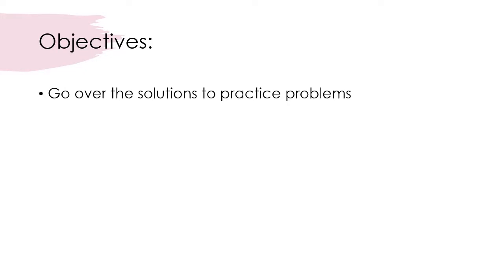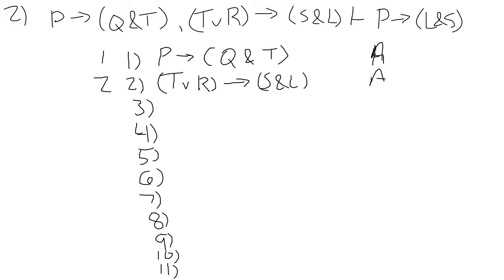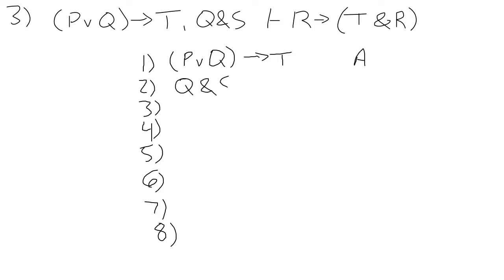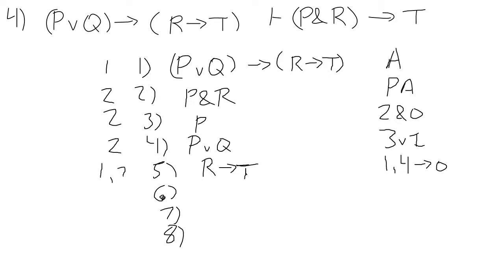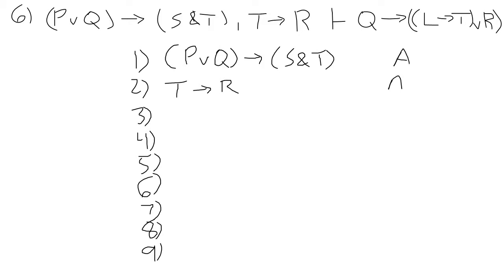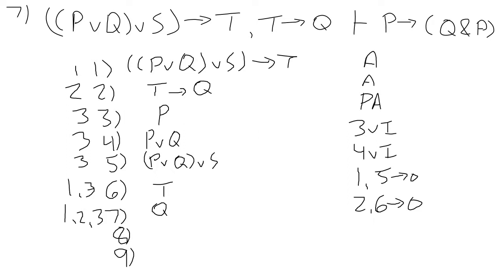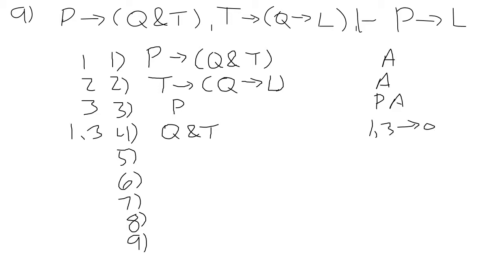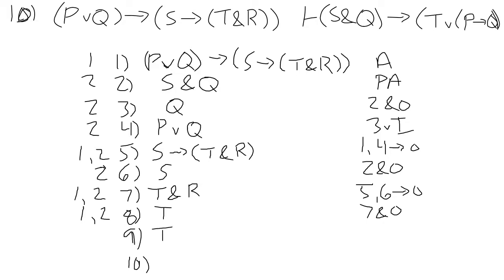Natural Deduction →I Practice Problems 2